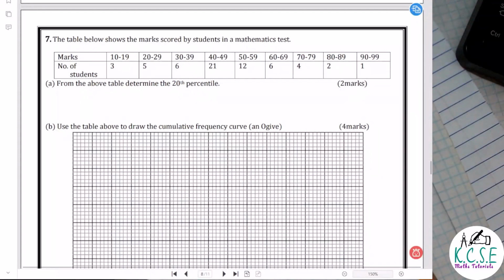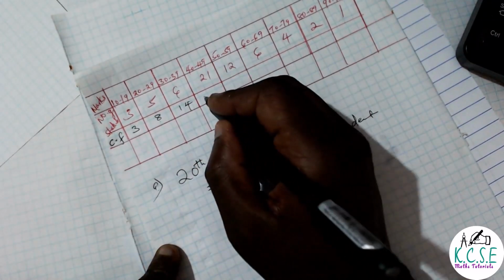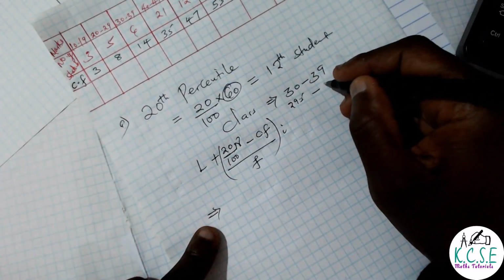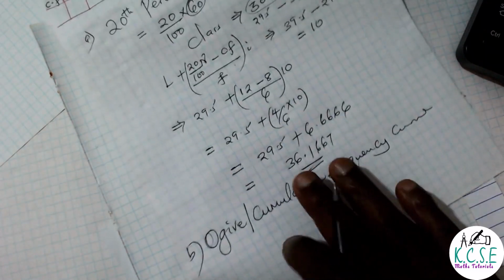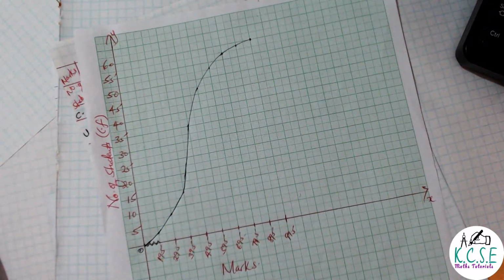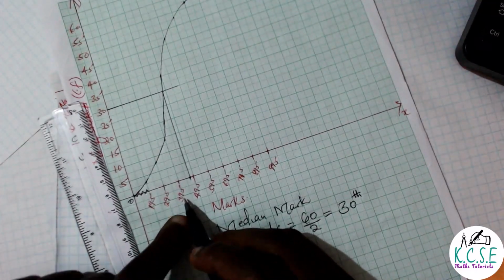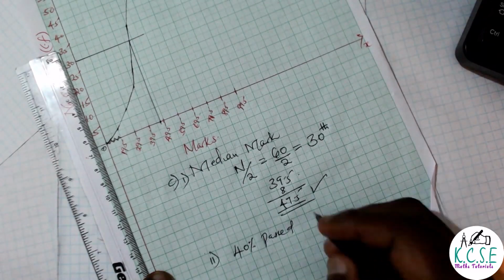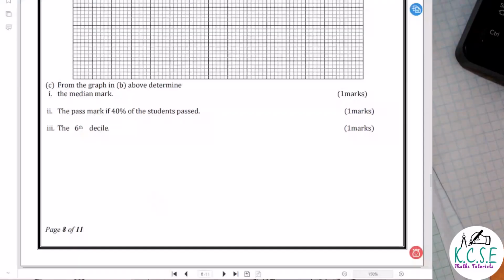STATISTICS | PERCENTILES | OGIVE CURVE | MEDIAN | DECILES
📊 *Understanding Statistics: Median, Percentiles, Deciles & Ogive Curve for Grouped Data* | Full Tutorial

Welcome to this comprehensive statistics lesson! In this video, we’ll break down some of the most important concepts in statistical analysis—*Median, Percentiles, Deciles*, and how to *draw an Ogive Curve*—all using **Grouped Data*.

Whether you’re a student preparing for exams or someone who wants to master statistical methods, this video will guide you step-by-step through each concept with clear examples and easy-to-follow explanations.

🔸 How to calculate the *Median* of grouped data
🔸 Step-by-step method to find  percentiles of grouped data
🔸 How to calculate Deciles for grouped frequency tables
🔸 How to *draw an Ogive (Cumulative Frequency Curve)*
🔸 Interpretation of the Ogive Curve

📈 *Ogive Curve:*
We’ll also show you how to plot an Ogive using cumulative frequencies and class boundaries, helping you visualize key statistical measures directly from the graph!

Drop your questions or topics you'd like us to cover in the comments below!